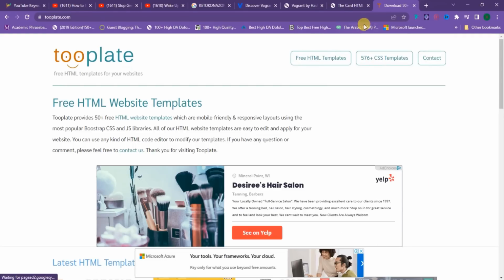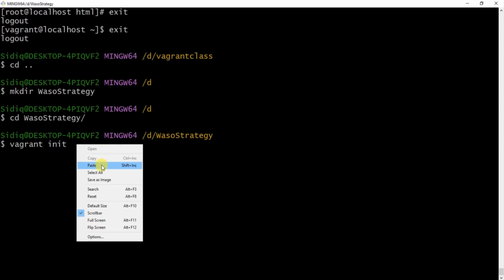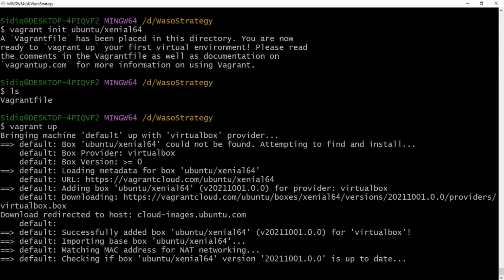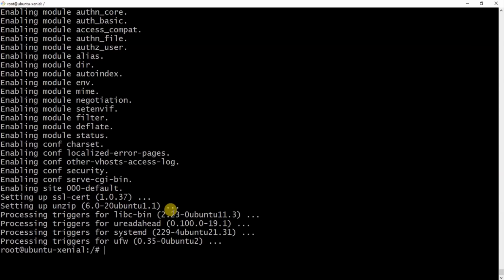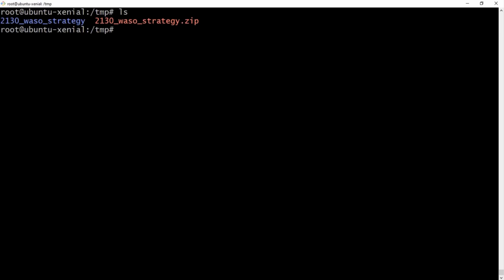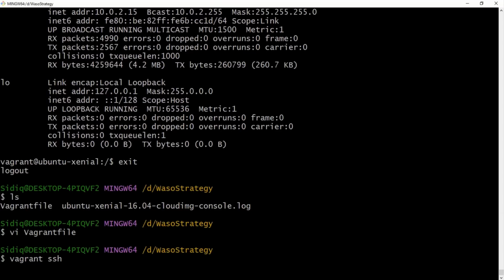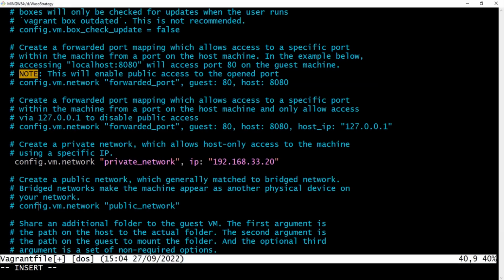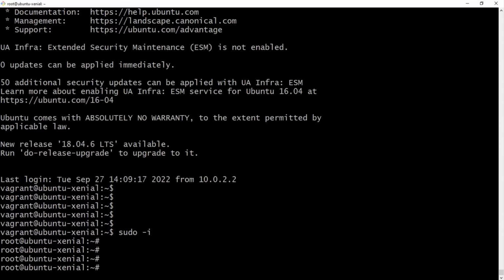Vagrant Full Course | See How To Use Vagrant In The Best Way Possible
Complete Vagrant Full Course for Absolute Beginners.